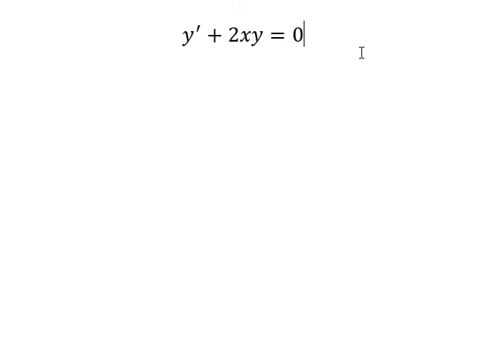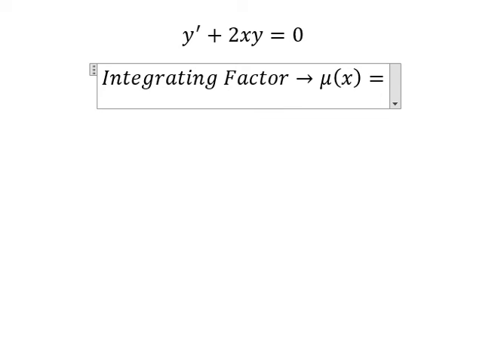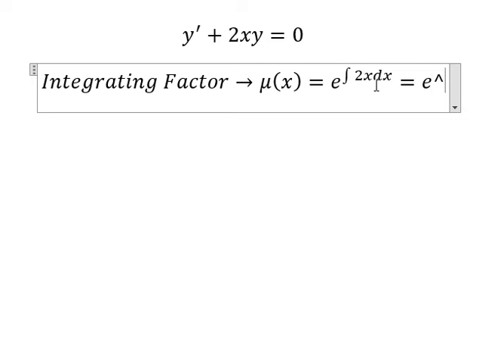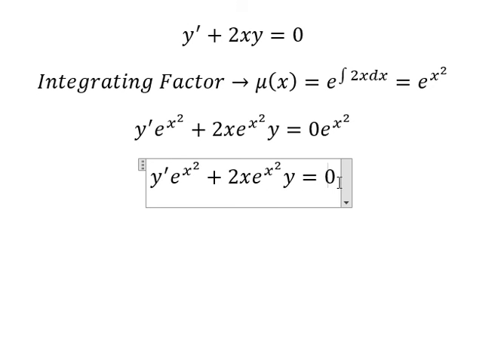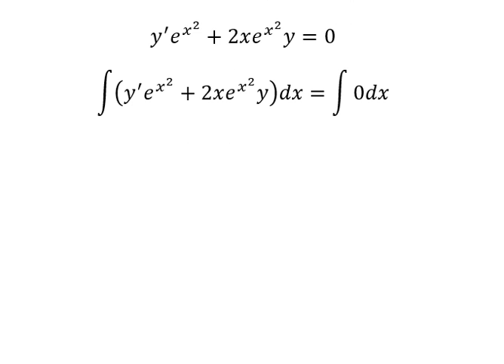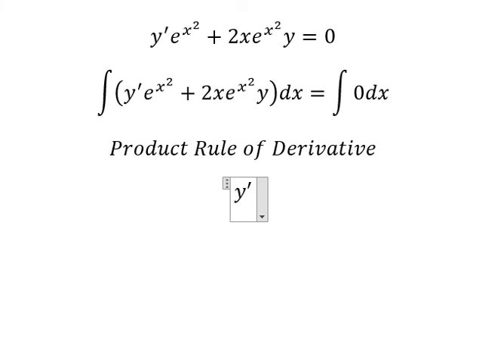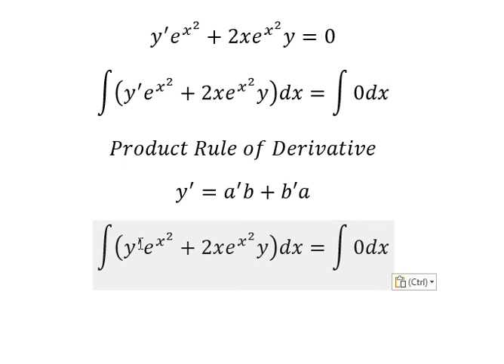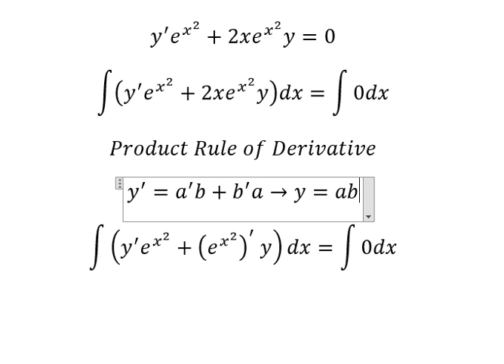Calculus Help: Differential Equations - y^'+2xy=0 - Integrating Factor - Techniques